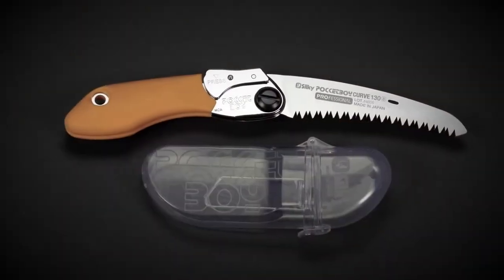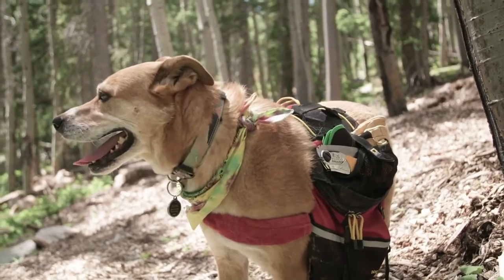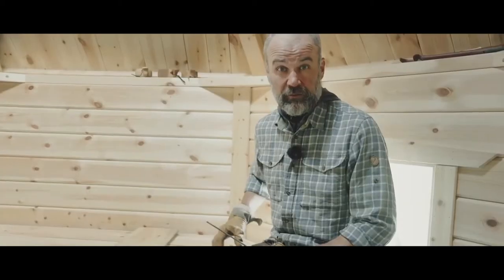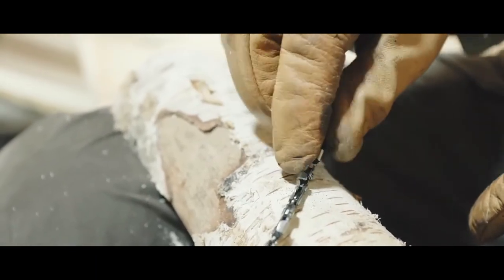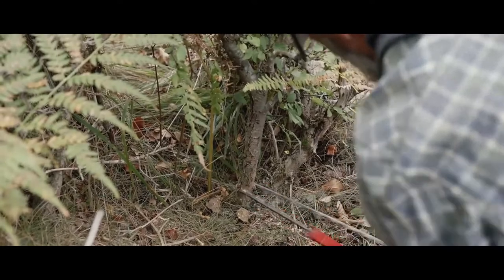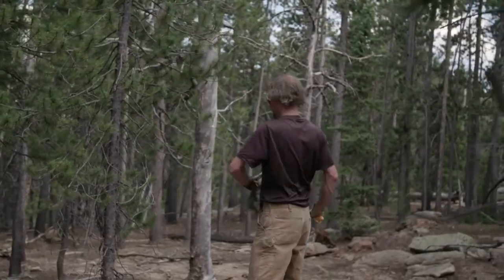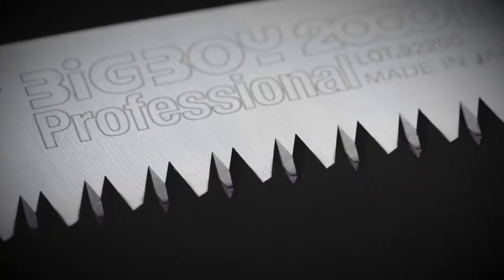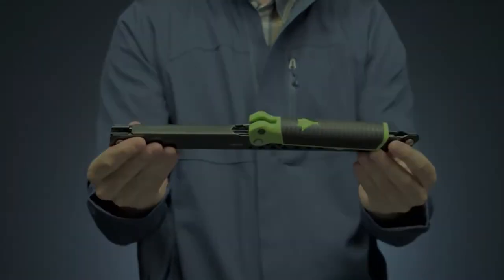Top 9 Survival & Bushcraft Saws for Camping